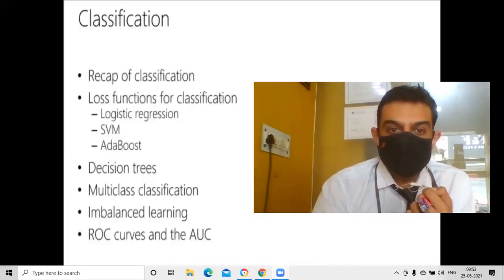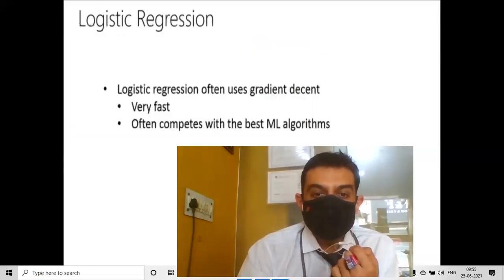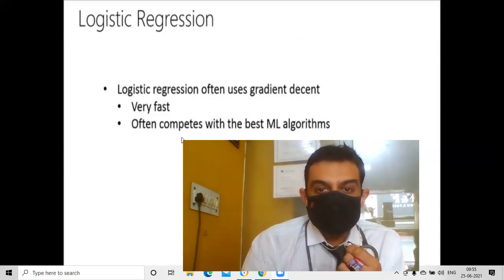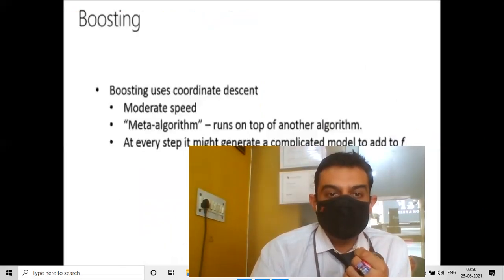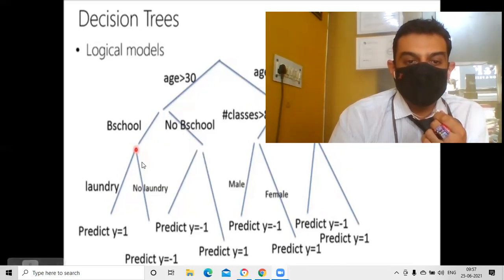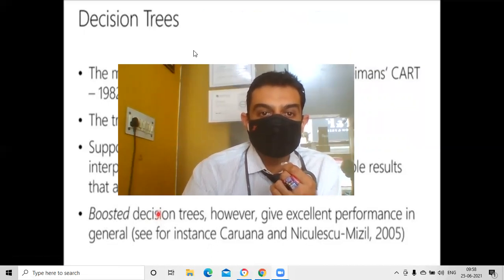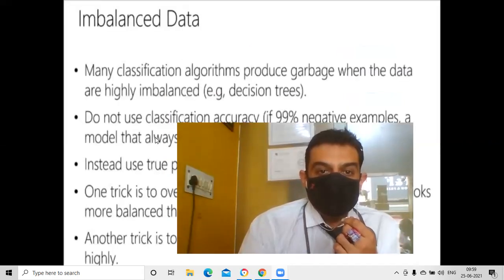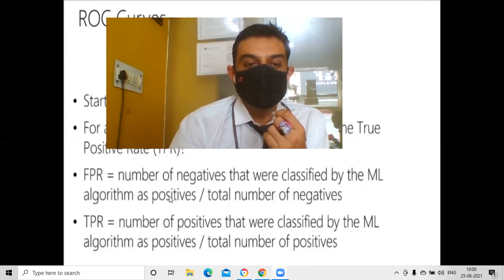Data Science 4